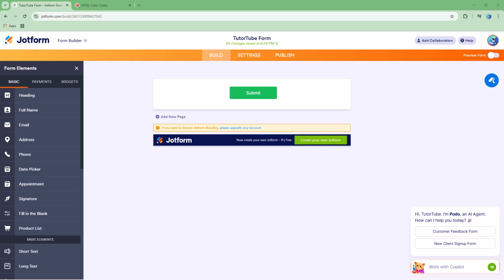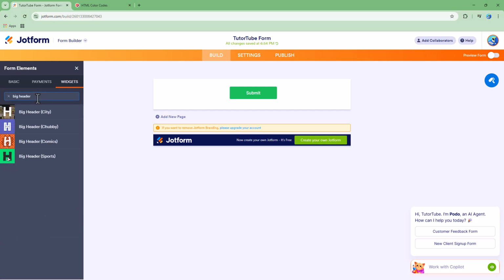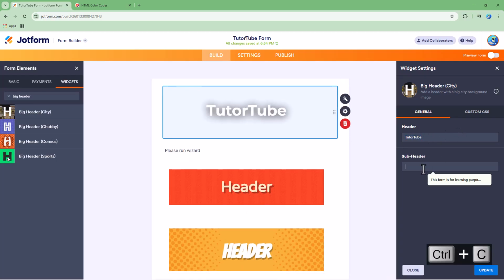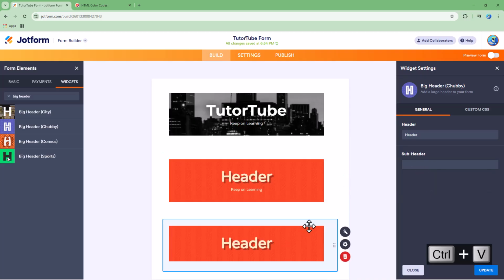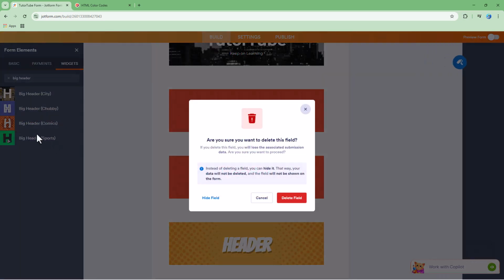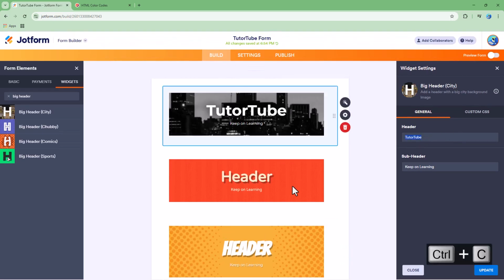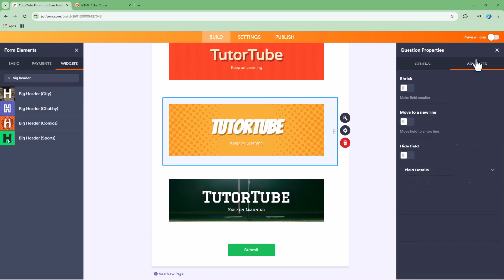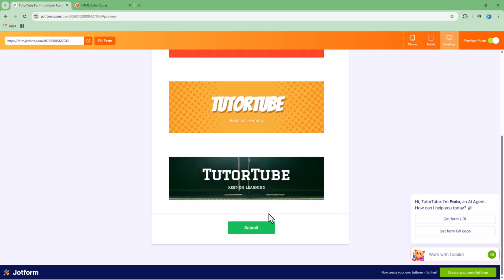Jotform - Lesson 126 - Big Header Widgets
In this tutorial, we’ll explore Jotform Big Header Widgets the leading online form builder.